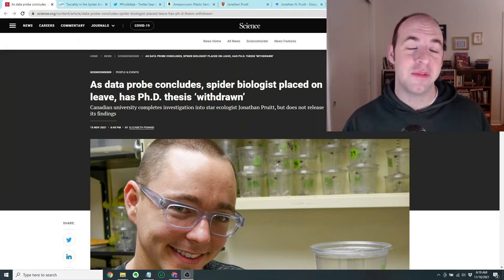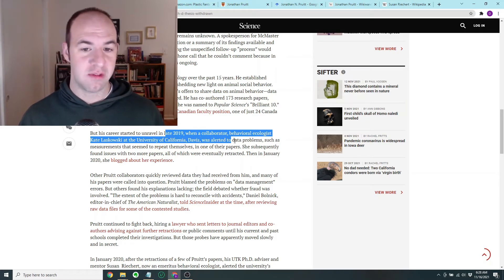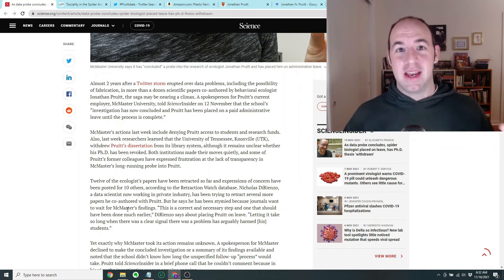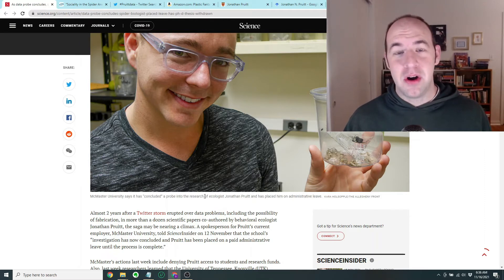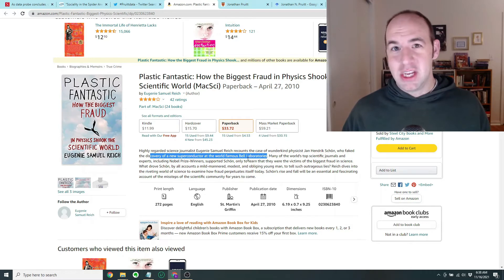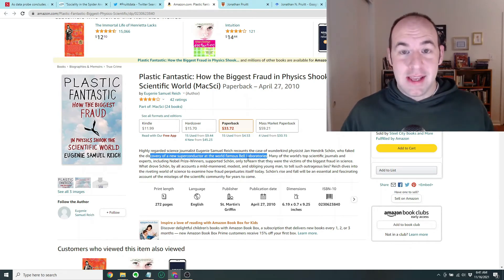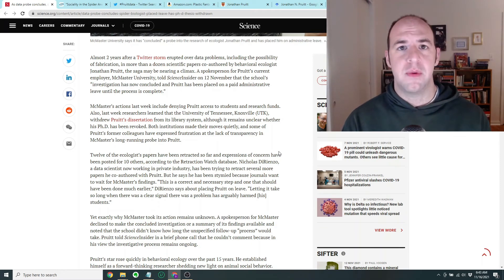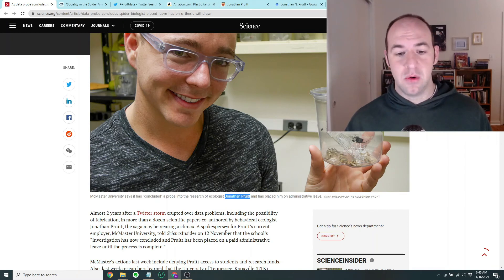What is Science Fraud and How Do We Stop It?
So, it's happened again. Another notable, young scientist, a "rising star" has been outed for science fraud. Dr. Jonathan Pruitt of McMaster University has so far had over a dozen of his peer-reviewed research articles retracted upon claims that he fabricated some or all of the data backing up his conclusions. Sadly, this is far from the first time this has happened in the scientific community and it will almost certainly not be the last. In this video we explore some of the temptations luring scientists to cheat and how this process can start with almost imperceptible lapses of judgement. So how do we prevent this in ourselves and our colleagues?

In this channel, we talk about the most interesting science news and research articles of the day.

ＳＴＯＰ　ＴＨＩＮＫＩＮＧ　ＶＩ 🧘| Beautiful Music With Which To Observe Your Thoughts | Lofi hiphop. Akira The Don.